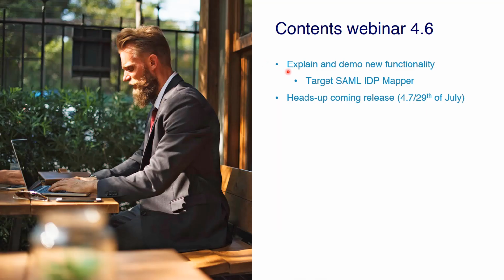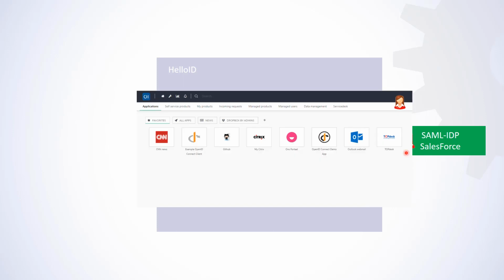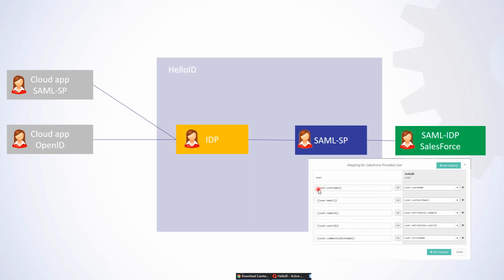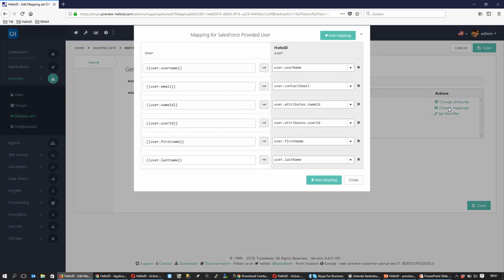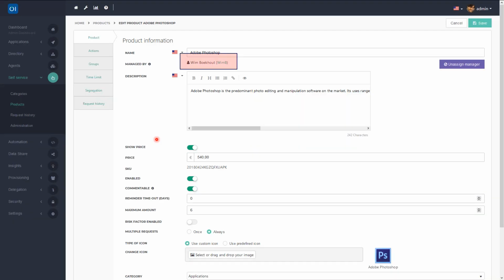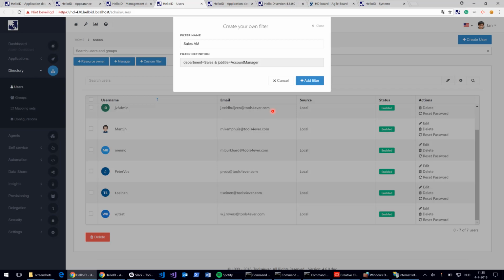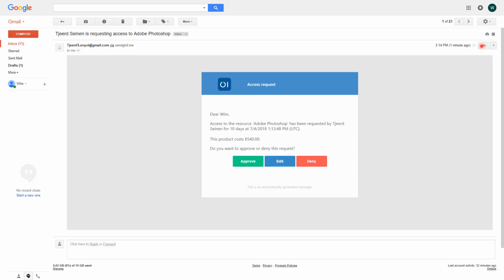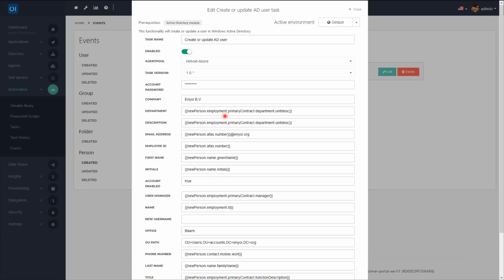HelloID: Webinar 4.6 release (2018.04)